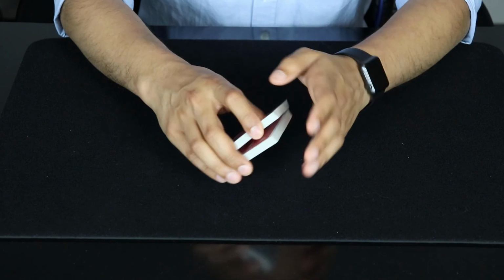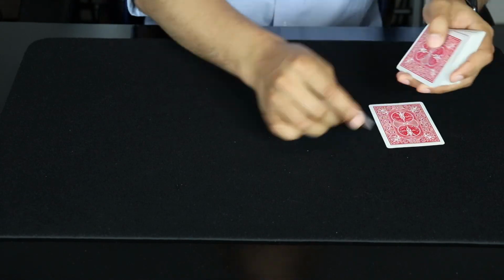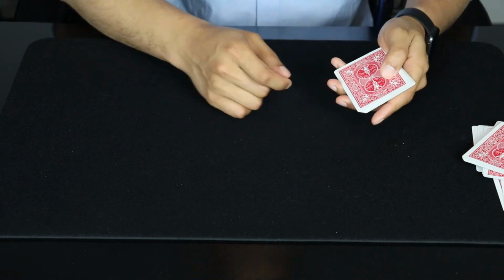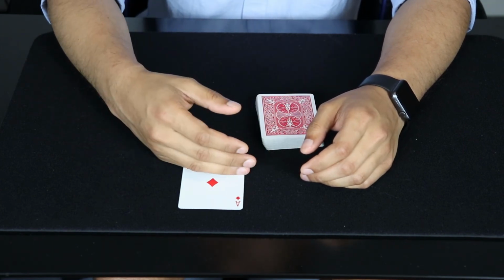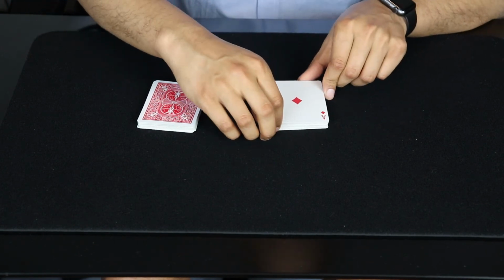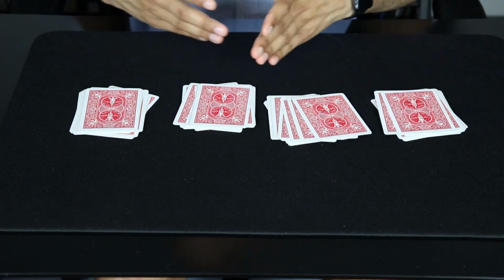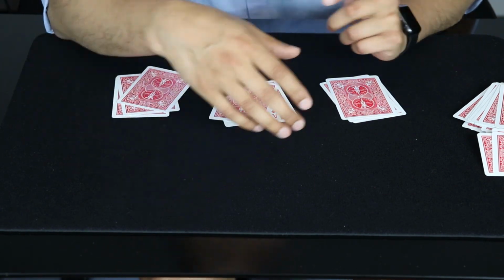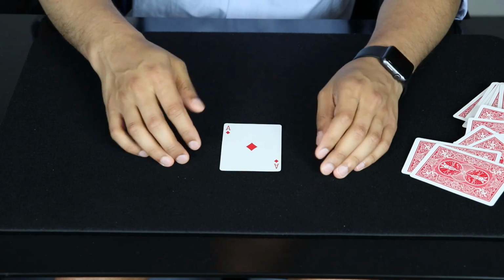SELF WORKING and EASY Card Trick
Learn how to perform this super easy self working card trick! I learned this many years back from the Card Trick Teacher himself. Great trick for those who don't want to spend a lot of time practicing card moves. ENJOY!

The only requirement for the trick is that you NEED 52 Cards!

There are many cool sleights, flourishes, magic tricks, card tricks, card cheating techniques and so much more coming soon. Make sure to keep up with all the content!

Thanks to Alexbau for the creating the intro template!